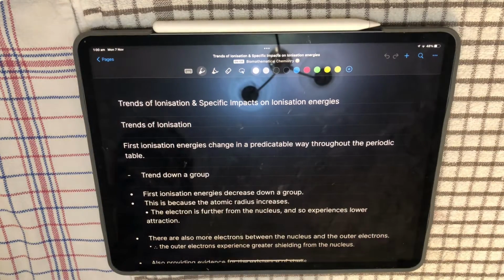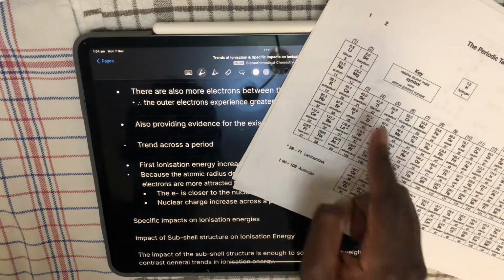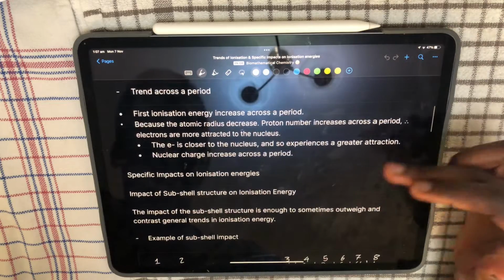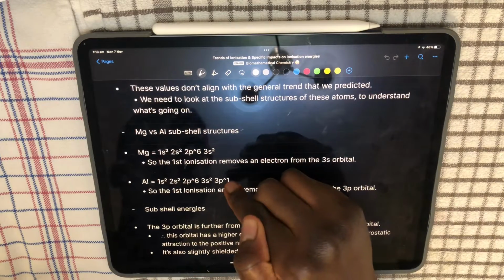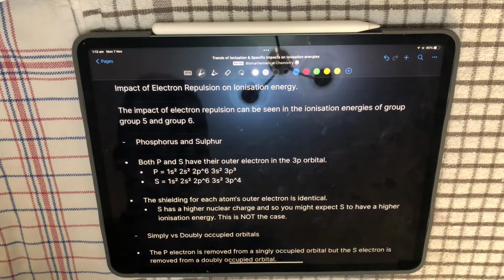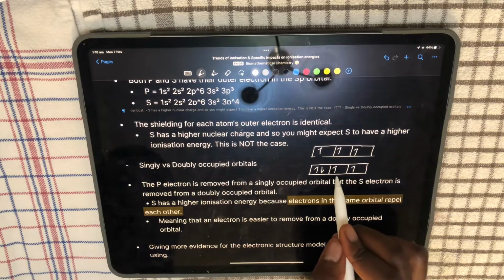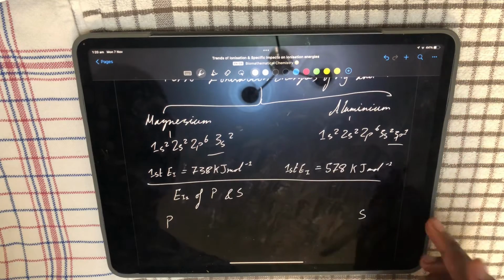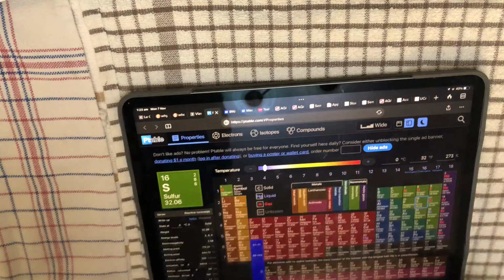AQA AS Chemistry Trends of Ionisation & Specific Impacts on Ionisation energies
The resource for this video is Seneca learning, thumbnail by @SPARKZ_HD